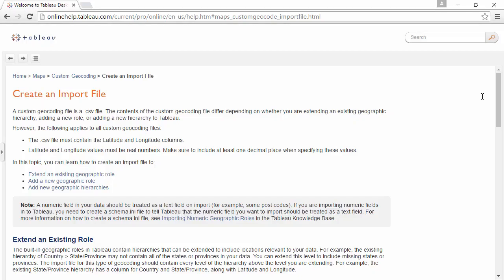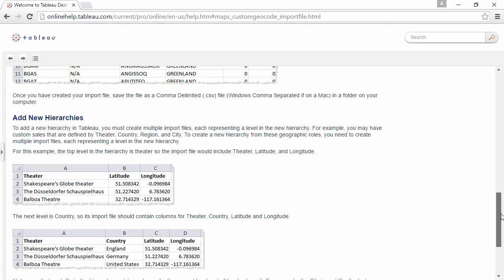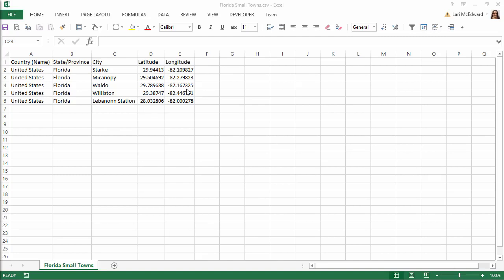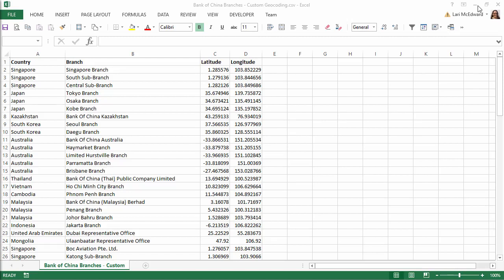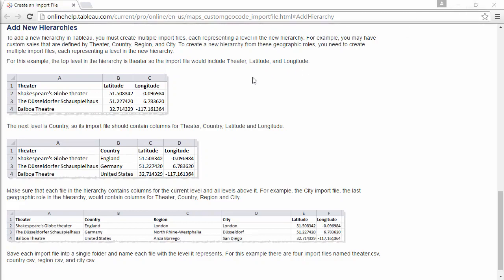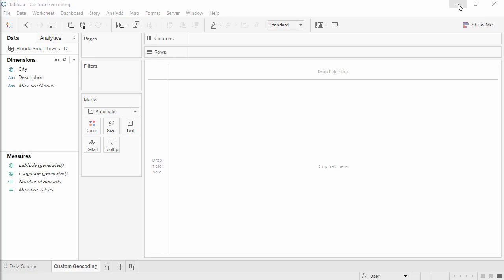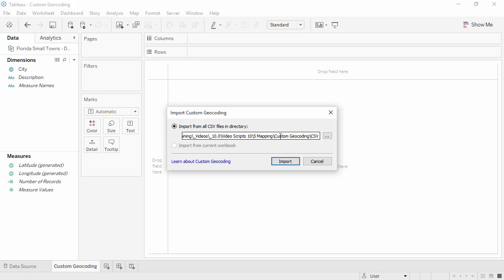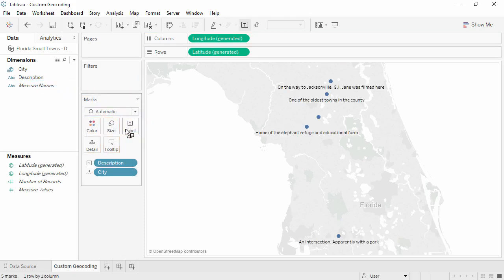Custom Geocoding Tableau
Hai friends this tableau video shows the process of custom geocoding in a step by step manner.